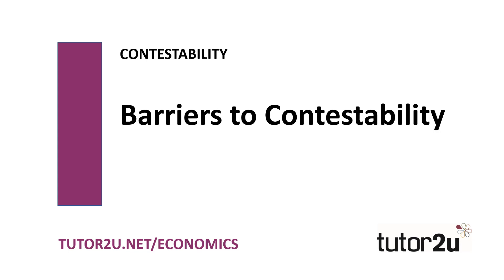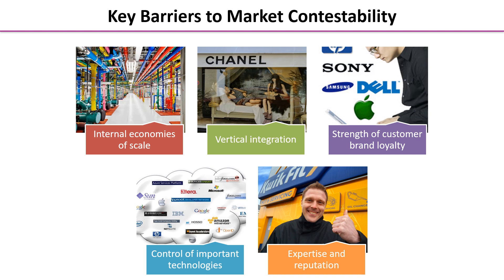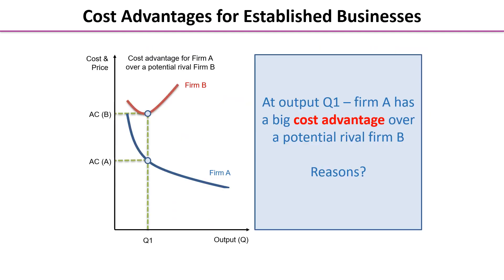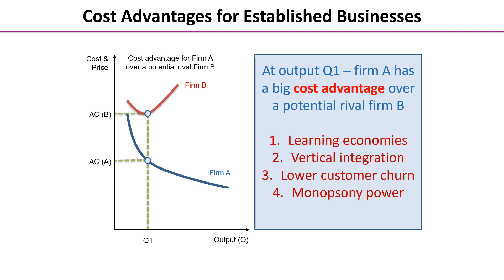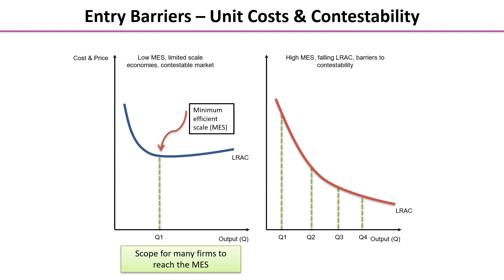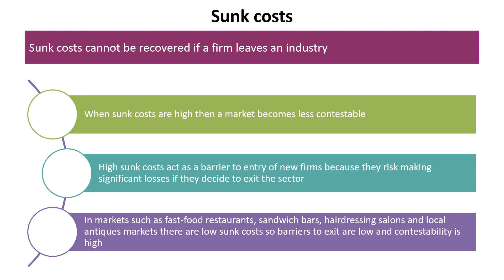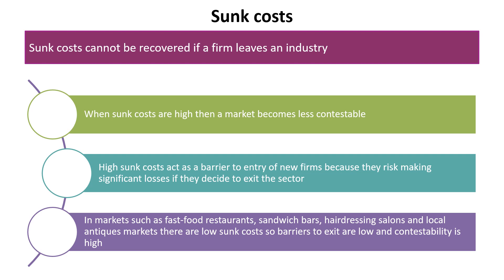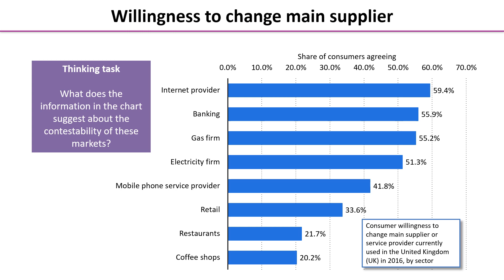Contestable Markets - Barriers to Contestability | Economics Revision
Here are some key reasons why some markets are unable to be contestable, for example, for reasons of high sunk costs and natural monopoly.